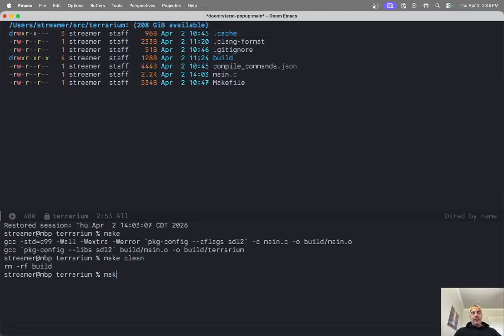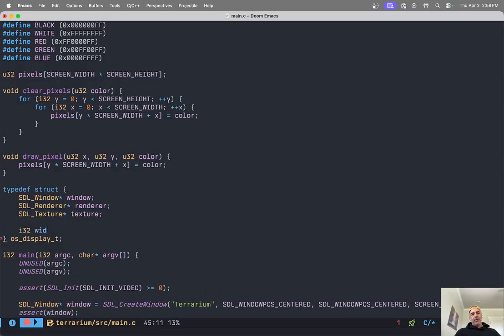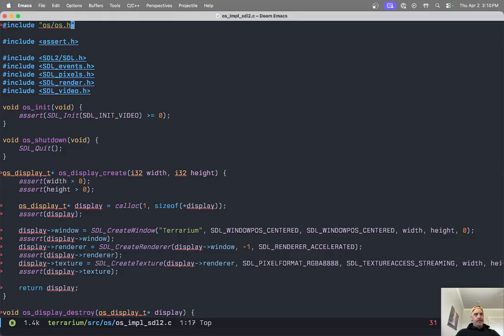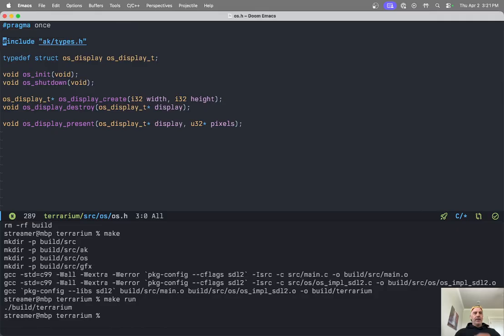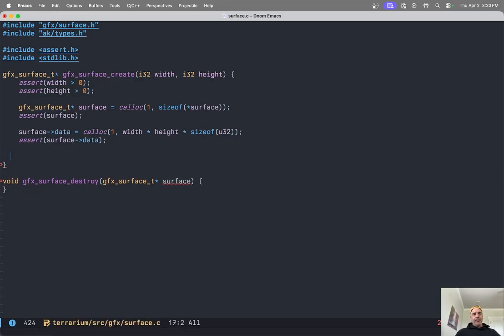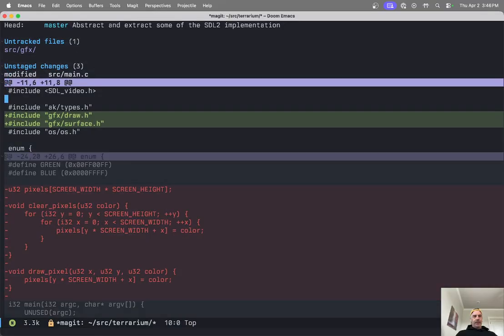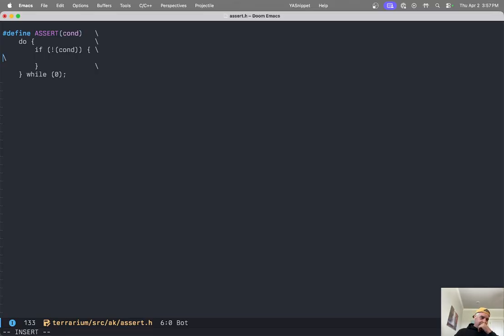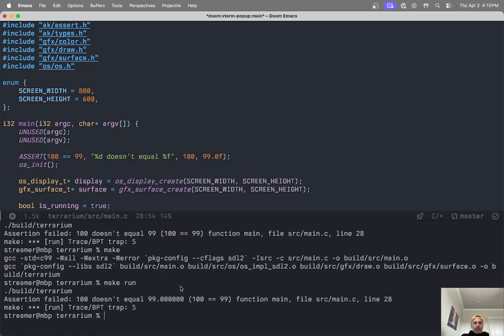Platform abstraction - Terrarium Ep 2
Start our standard library and abstract the SDL2 parts of the code

The memory allocator pattern I referenced was from this book: C Interfaces and Implementations